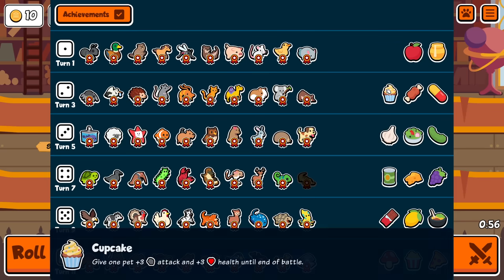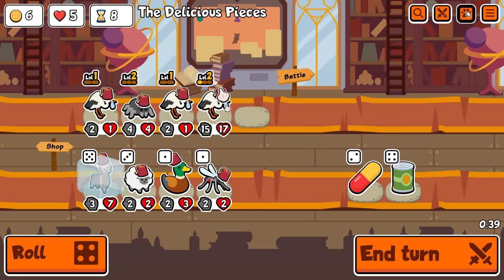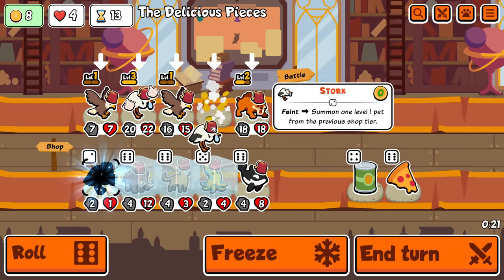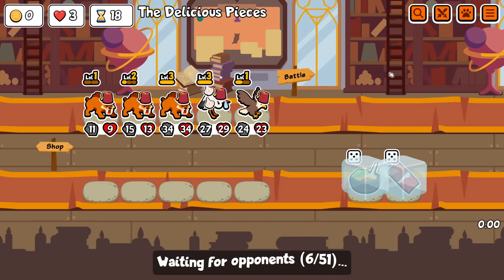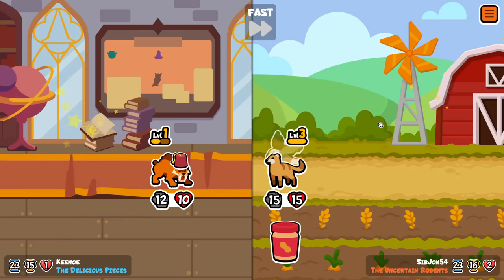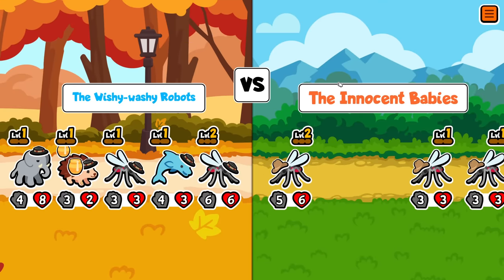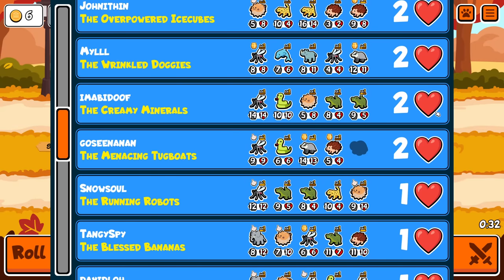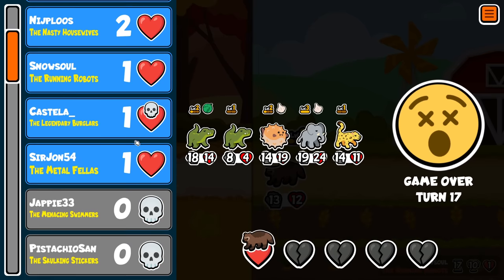Super Auto Pets but we can only use LOOTBOX PETS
In this lobby we could only use pets with random summon abilities! 🎰

⏰ *Timestamps*
0:00 Lootbox
22:09 Snipers Only

This video was recorded during one of my recent twitch livestreams where we played a variety of different Super Auto Pets versus games, each with a different meme, challenge, or goal to encourage a huge variety of different fun strategies! In the first viewer lobby we had to use teams that consisted of only pets that had random summon abilities, including spider, stork, eagle, orca, and sabretooth tiger! The second lobby was a classic snipers only versus game using the turtle pack, meaning we could only use pets that could throw rocks!